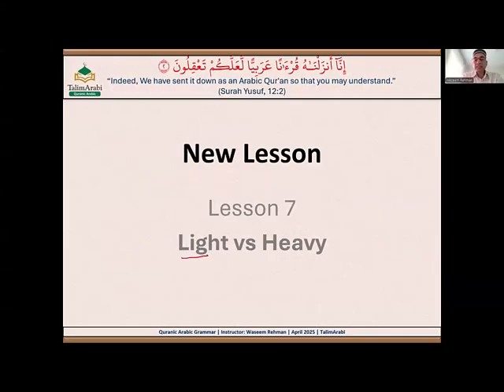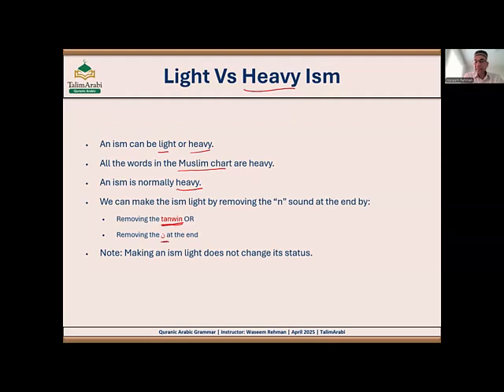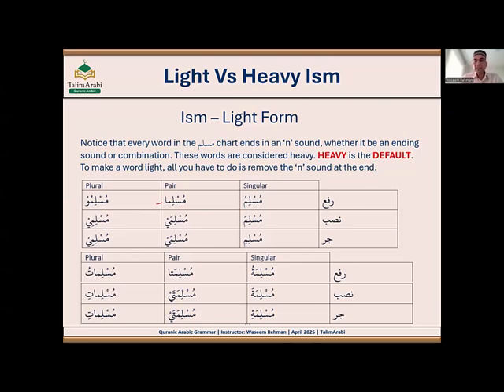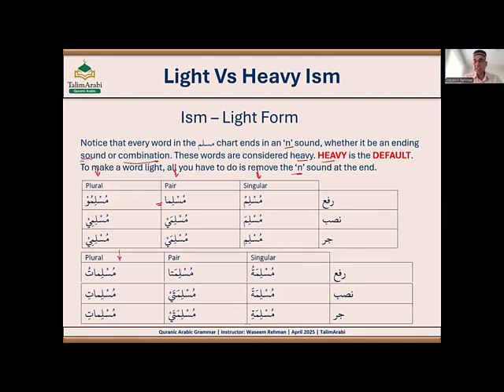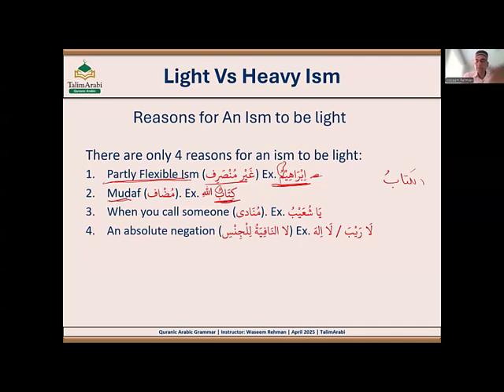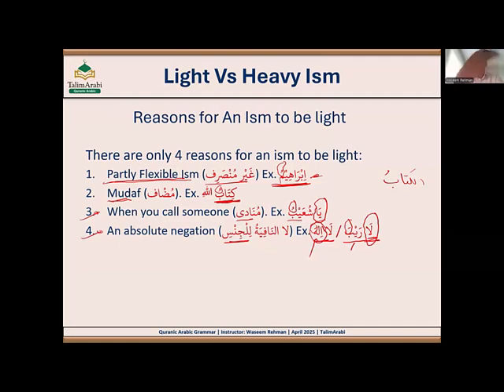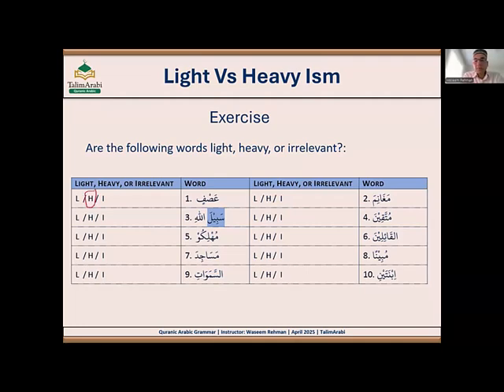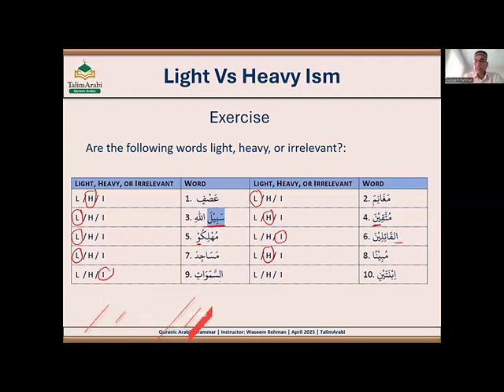Quranic Arabic Grammar Lesson 7 | Light vs Heavy Ism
In this lesson of the Quranic Arabic Grammar Series, we cover the topic of Light vs. Heavy Ism (الاسم الخفيف والاسم الثقيل) — a subtle but important area of Arabic grammar that plays a key role in Quranic understanding.

*Topics Covered:*
- What do “light” and “heavy” nouns mean in Arabic grammar?
- The difference between Ism with Al (ال) and Ism with Tanween
- Reasons that cause an Ism to become light (without Tanween)
- Numerous Qur'anic examples to show real usage
- Exercises to help students recognize light and heavy forms in actual verses

This topic strengthens your understanding of noun endings, definite/indefinite structure, and helps improve your Quran recitation and comprehension.

*⏱️Chapters:*
00:00 Duaas
00:34 Introduction
03:15 Ism - Heavy and Light Form
06:08 The difference between Ism with Al (ال) and Ism with Tanween
08:04 Reasons that cause an Ism to become light
11:38 Qur'anic Examples
12:44 Exercise
16:00 End

🌟 This series is designed for beginners who want to develop a deeper connection with the Quran through its language.